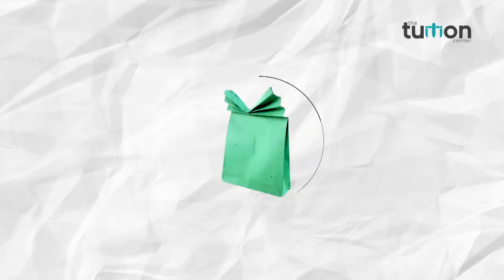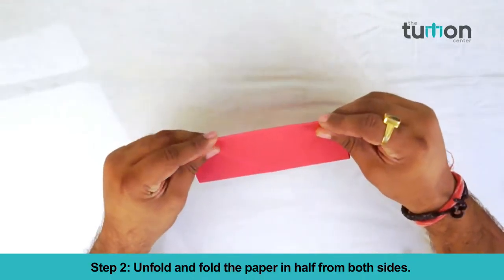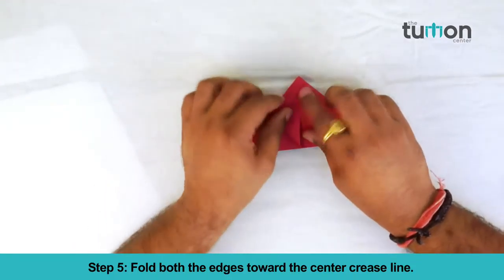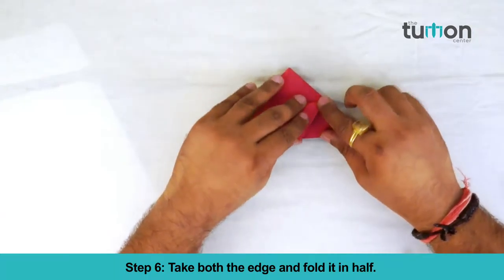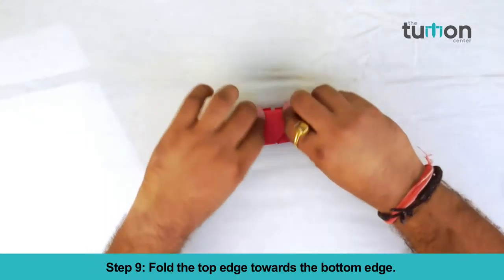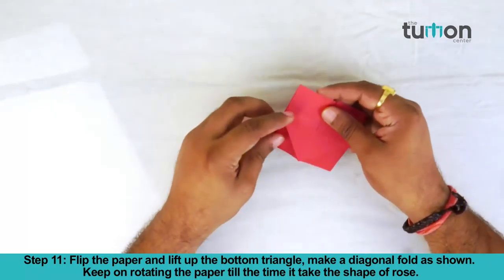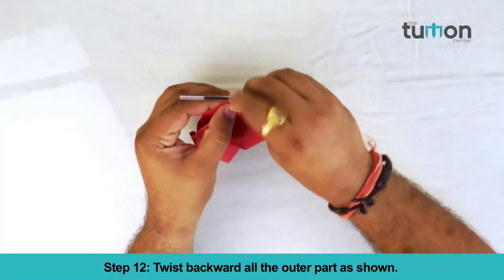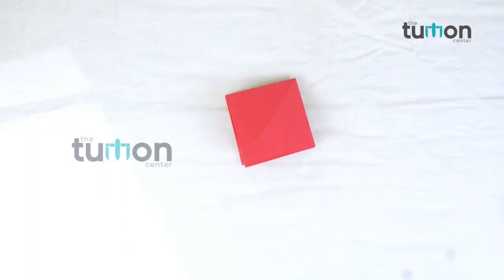How to make Paper Rose Flower?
Paper Rose

Procedure to make paper Rose: -

Step 1. Take a square sheet of paper and fold is diagonally from both side.
Step 2.  Unfold and fold the paper in half from both sides.
Step 3. Taking the crease line press the paper in ward as shown.
Step 4. Fold the paper with the help of crease line as shown.
Step 5. Fold both the edges toward the center crease line.
Step 6. Take both the edge and fold it in half.
Step 7. With the help of the crease line press the paper inward as shown.
Step 8. Flip the paper and repeat step 5, 6 and 7.
Step 9. Fold the top edge towards the bottom edge.
Step 10. Press the paper from the middle as shown.
Step 11. Flip the paper and lift up the bottom triangle, make a diagonal fold as shown. Keep on rotating the paper till the time it take the shape of rose.
Step 12. Twist backward all the outer part as shown.

Your Paper Rose is ready